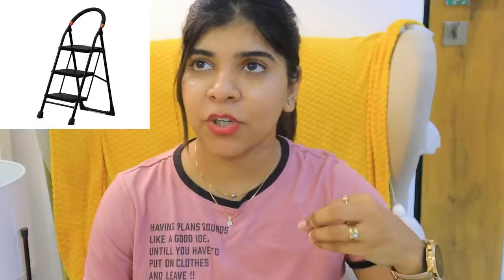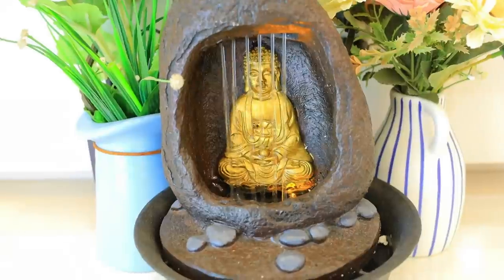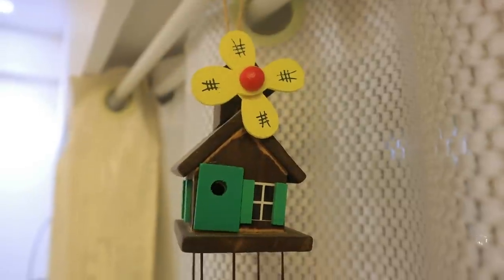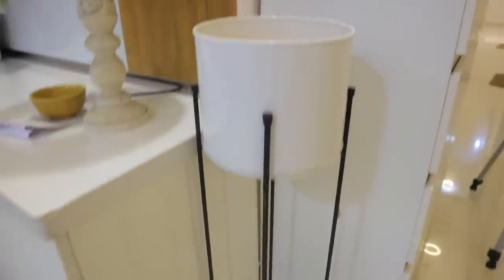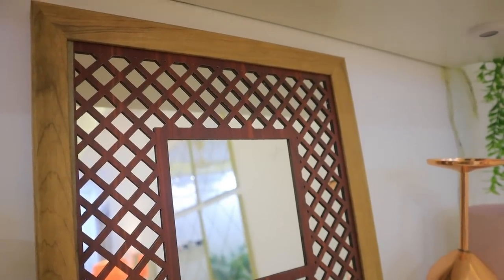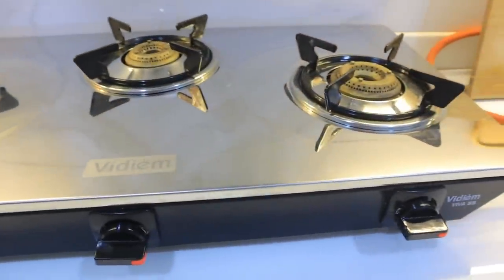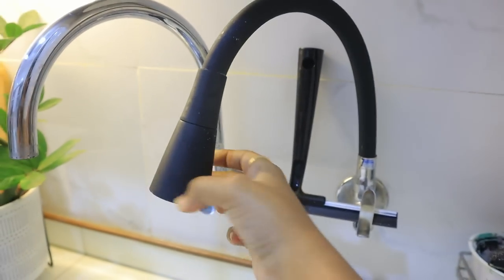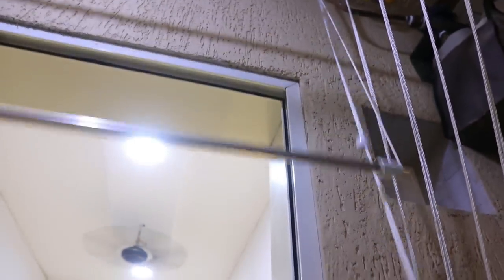Huge Amazon Home Decor Haul ! Worst 👎 or Best 👍 Products !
Hey Guys,

Snapchat :- Ruchi M ( Id - ruchi28c)
1. Camera I used :- Canon G7x M-2/ Canon M6 M2 / Iphone 11
2. Editing software :- Imovie / Filmora / sometimes i use FCP as well
3.Lights i use . **Watch this video ***
4. Status :- I am Married , currently living in Mumbai (City of Dreams)
Lots of Love
Stay Happy :)